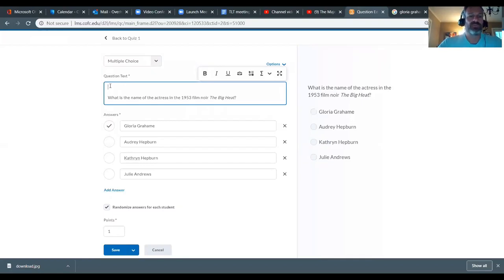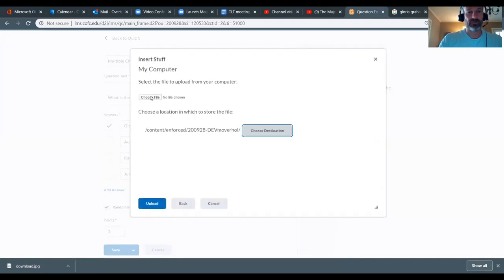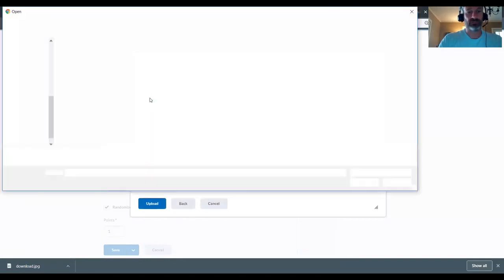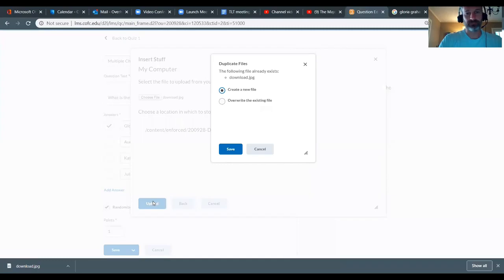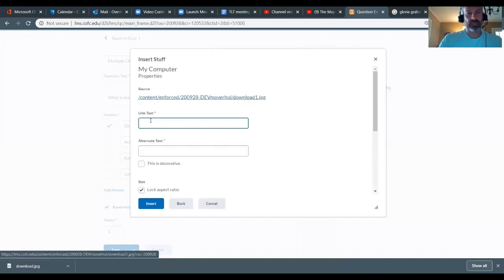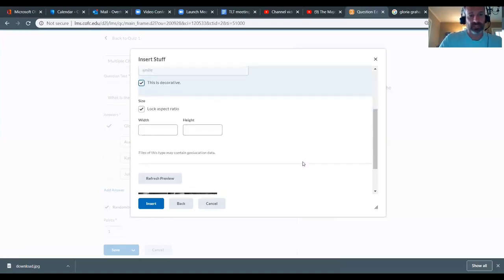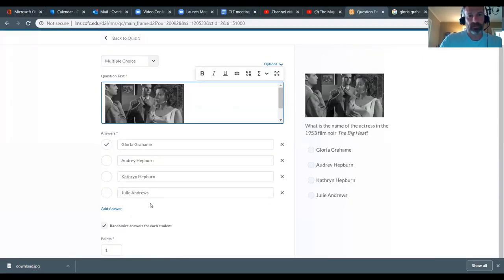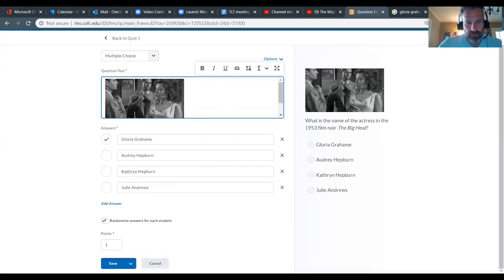Adding a Picture to a Question in Quizzes Tool